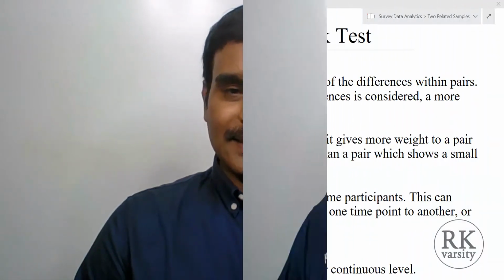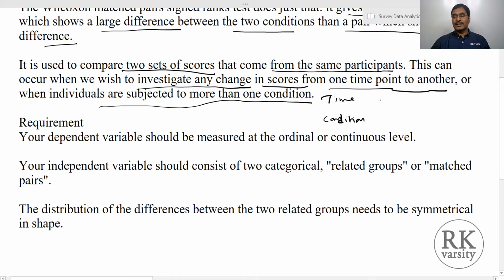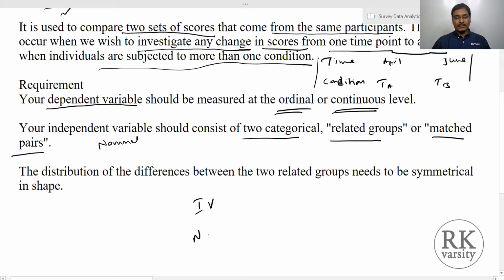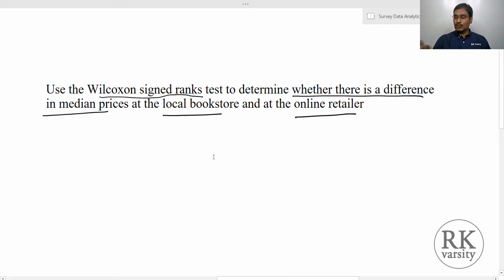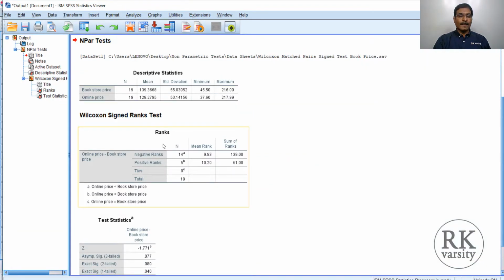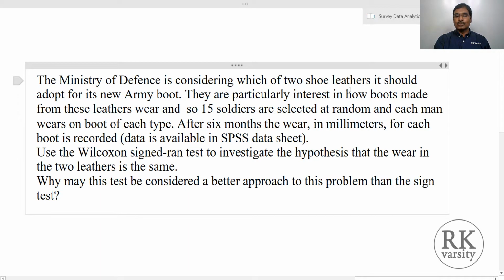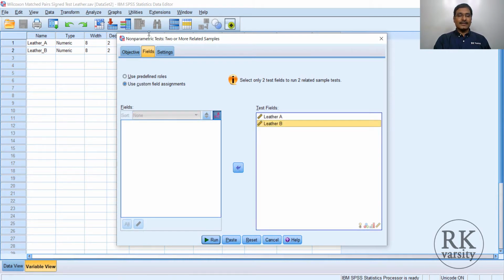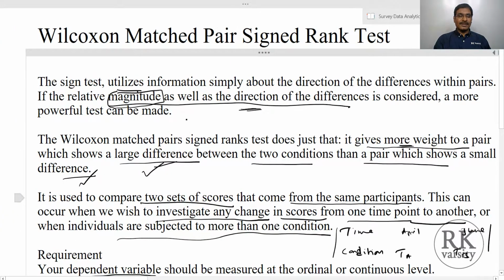Wilcoxon Matched Pair Signed Rank Test using SPSS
Learn how to measure relative magnitude as well as the direction of the differences and compare two sets of scores that come from the same participants. @RKVarsity